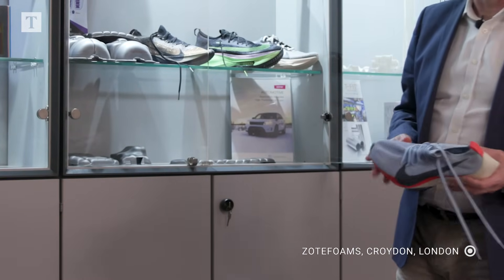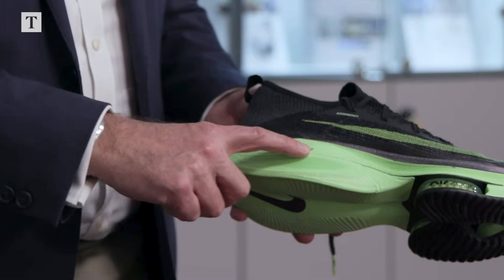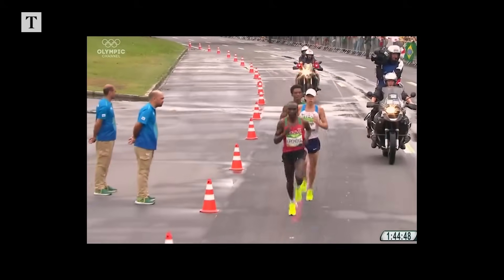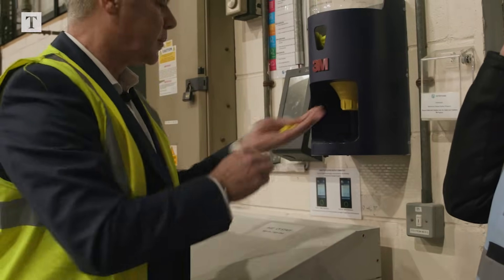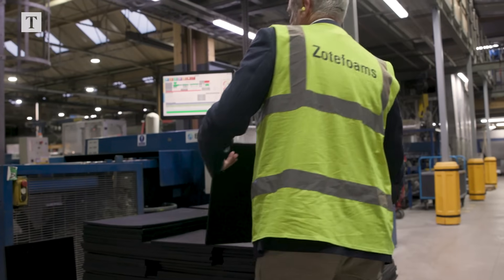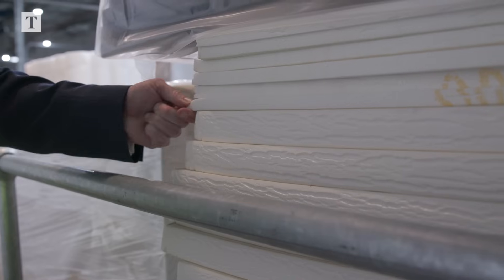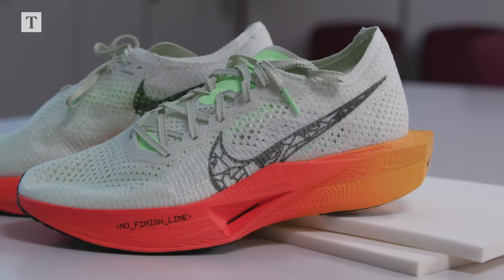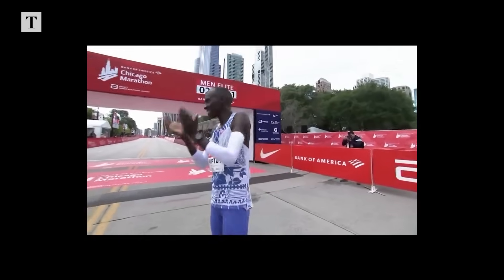Inside the London factory behind Nike’s ‘super shoes’ revolution | Sport Explained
In a quiet corner of south London is the home of the bouncy foam that revolutionised distance running, and the material scientists in white coats who not only created this incredible stuff but are working on new foams that may yet allow Eliud Kipchoge and his main rivals in the marathon to go faster still.

The genesis of the super shoes that have enabled male and female athletes to smash world records on the road and track these past few years amounts to an extraordinary story. A tale of how this century-old British firm, founded by a man who had been mentored in the United States by Thomas Edison, happened almost by chance to develop a foam that transformed a multibillion-pound industry as well as a sport.